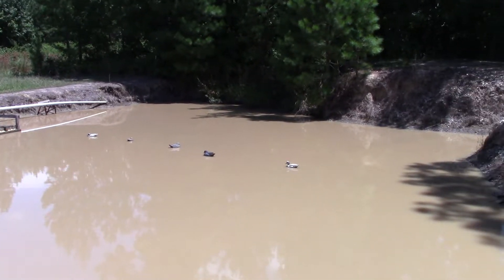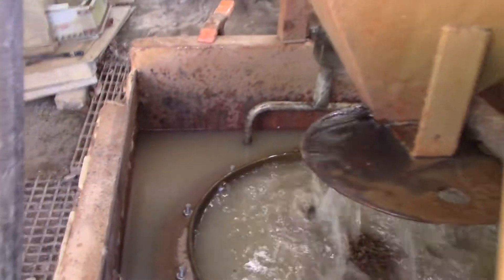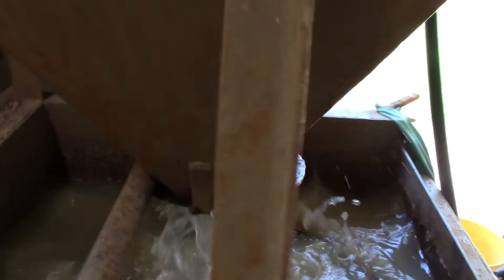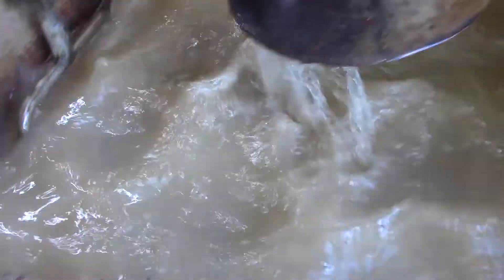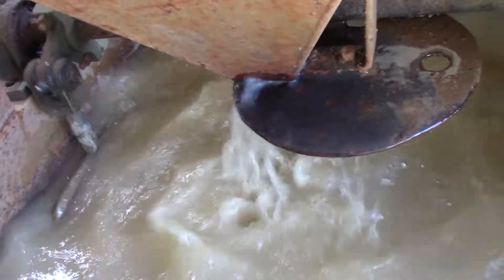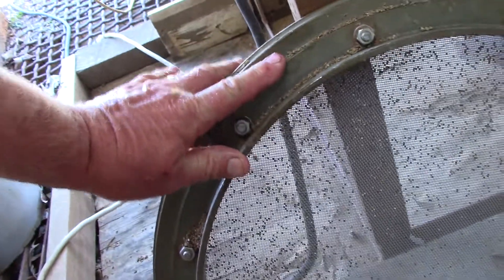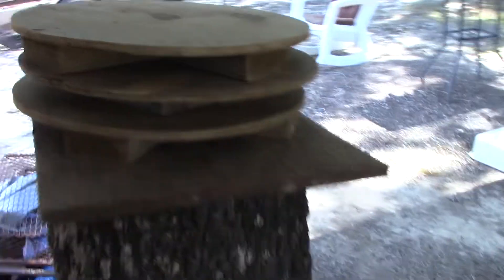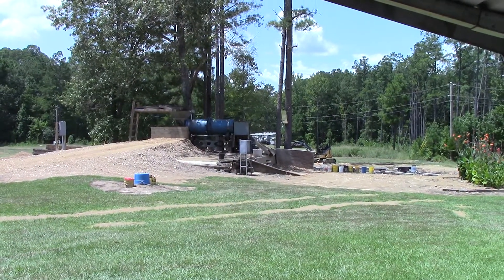Take A Look At A Pleitz Jig And See How It Works Like An Automatic Sarucca To Isolate Diamonds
After our diamond recovery plant discards the light material, we need to jig the dense gravels to concentrate the diamonds to make it easier to find them.  Please join me now so I can show you how it all works.